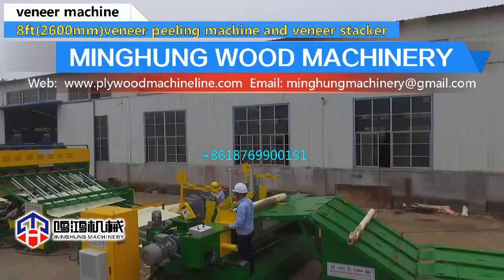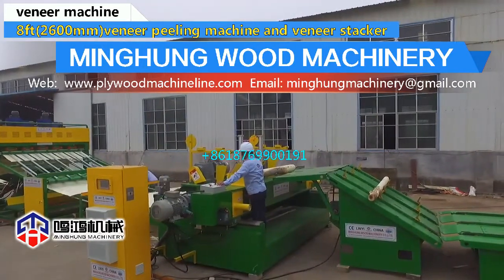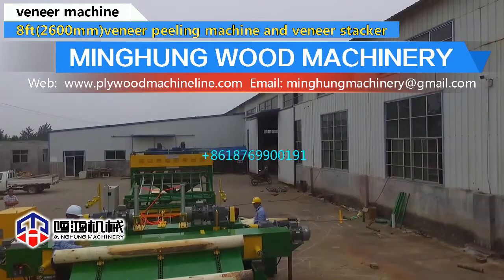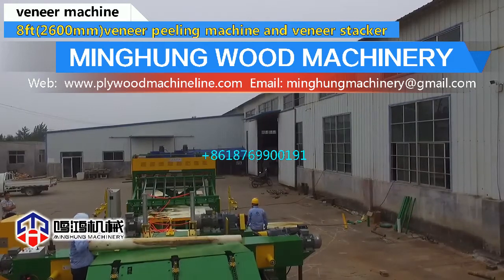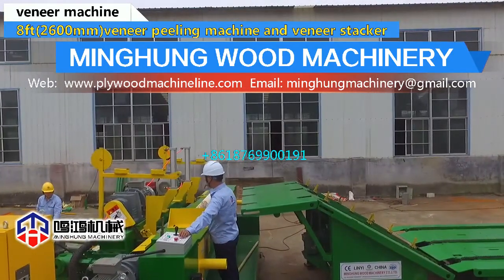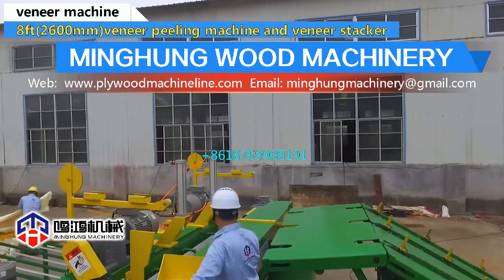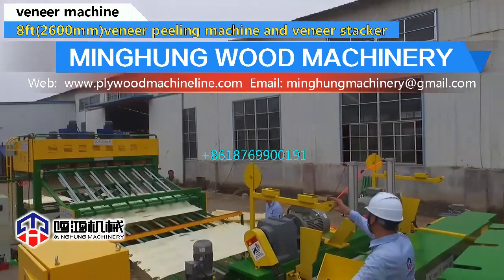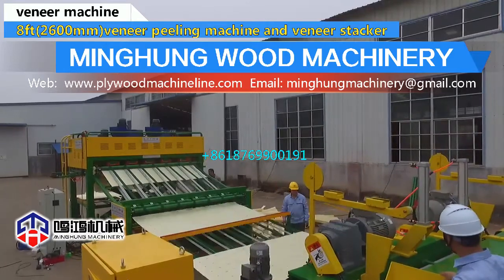spindle less peeling lathe veneer machine veneer peeler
Through log debarker to remove wood bark, then offer to veneer peeling machine. Before start peeling, the blocks usually will be heated and soaked to soften the wood. The blocks may be steamed or immersed in hot water. This will be easier for veneer peeling machine working.
Then the heated blocks/logs are transported to the peeler lathe machine, where they are automatically aligned and fed into the lathe one at a time. The max speed of veneer lathe machine can be 80m/min, it is fast and high efficiency, and with the diameter become small, veneer peeling machine’s speed will become faster. And you can adjust veneer thickness and width through cnc screen, very convenient. the max log diameter can be 600mm, the remaining piece of wood, known as the peeler core, is ejected from the lathe and a new peeler block is fed into place.
The veneer peeling lathe has different size, if your max log length is 1300mm, then choose the 4feet veneer peeling machine are enough, if your max log length is 2600mm, then choose the 8feet veneer slicing machine is good, if your log length is longer, also no problem, because the factory can customize veneer machine.
The sections of veneer are then sorted and stacked according to grade. This may be done manually, or it may be done automatically using vacuum veneer stacker, using this machine will save two labors and improve work efficiency.